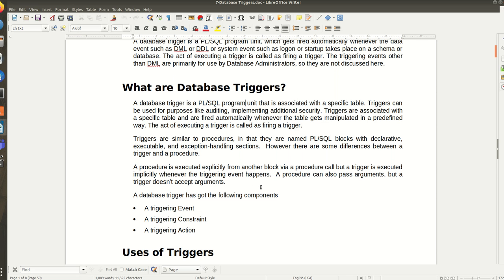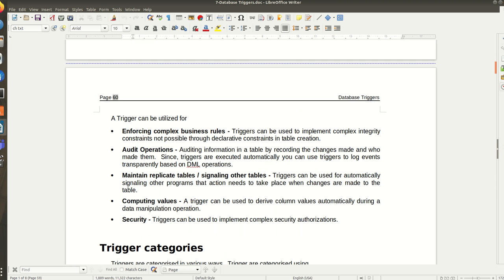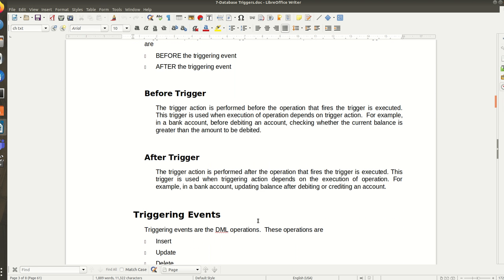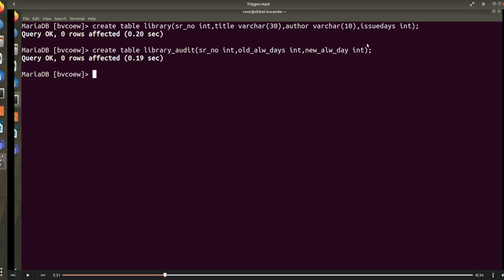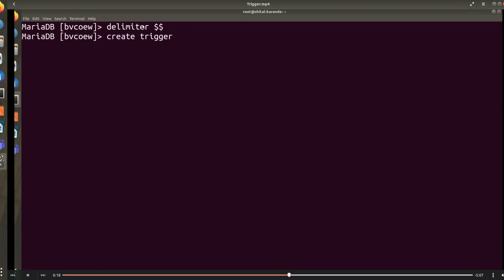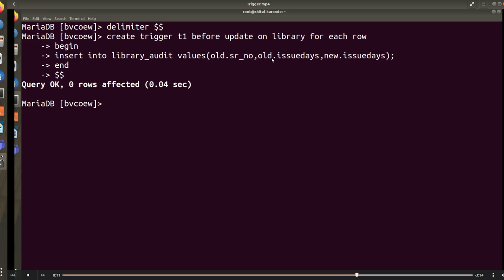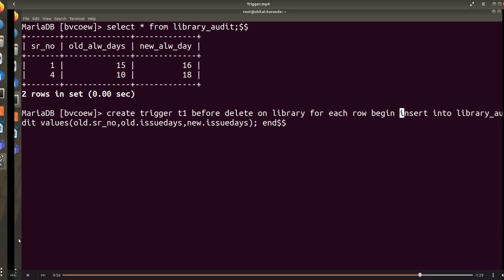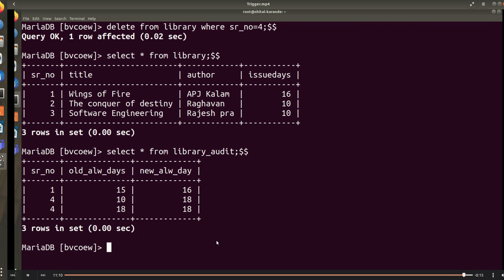Database Trigger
Database  Mysql
Trigger in mysql
library table
maintaining log records
library audit
Types of trigger
Trigger event
Trigger action
Trigger constraint